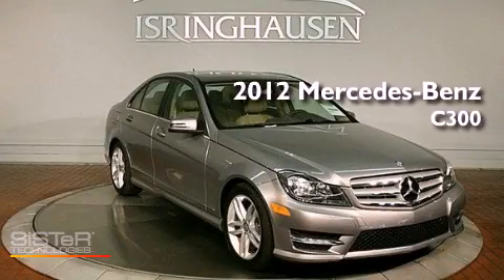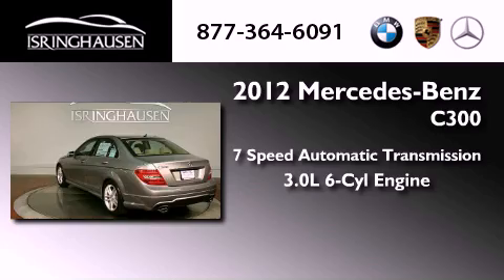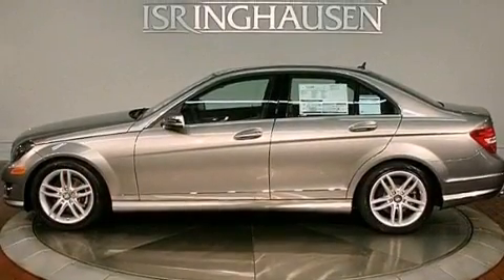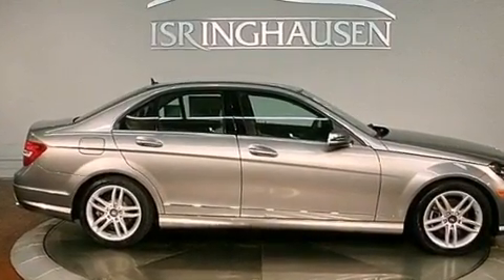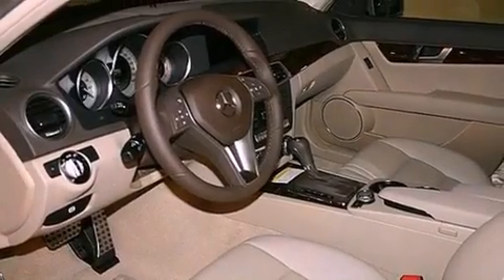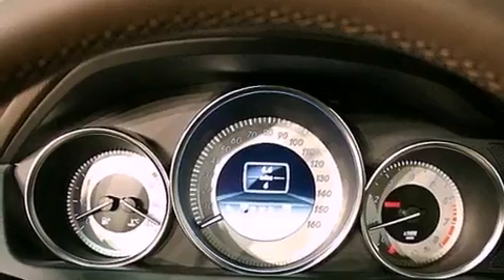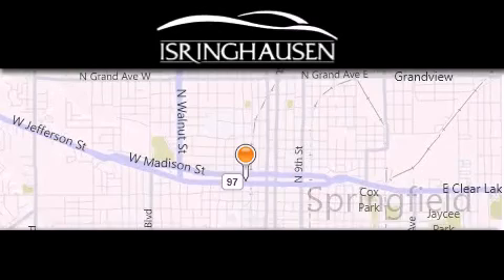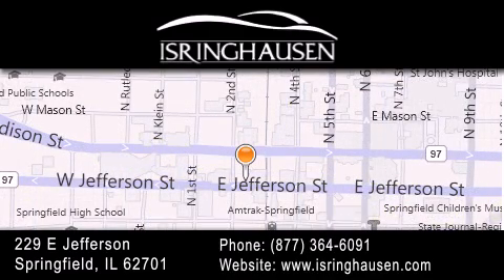2012 Mercedes-Benz C300 4MATIC IL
Year : 2012
 Make : Mercedes-Benz
 Model : C300
 Engine : Gas V6 3.0L/183
 Trans . : Automatic
 Exterior : Palladium Silver Metallic

 Interior : Almond/Beige
 Stock : 725552